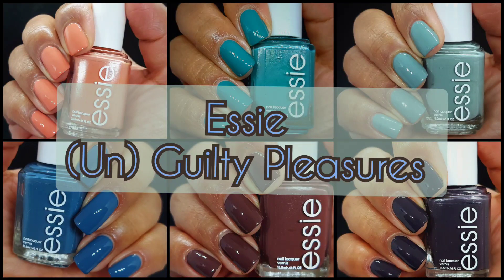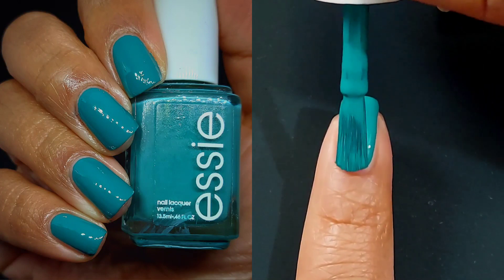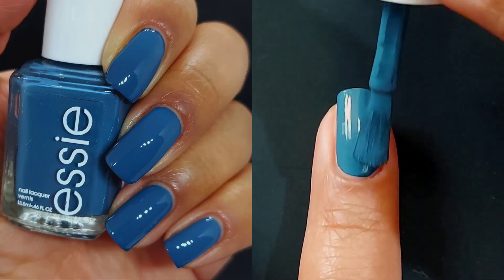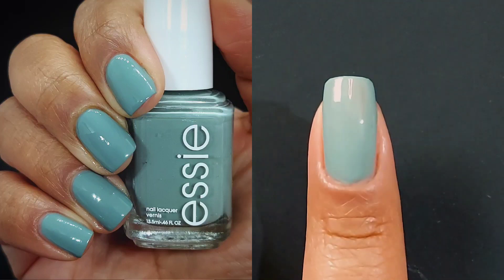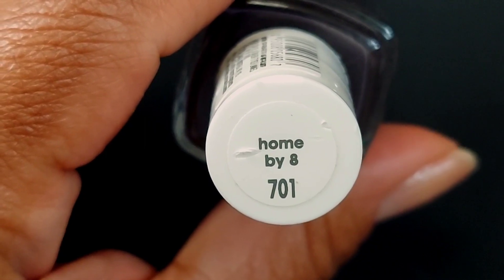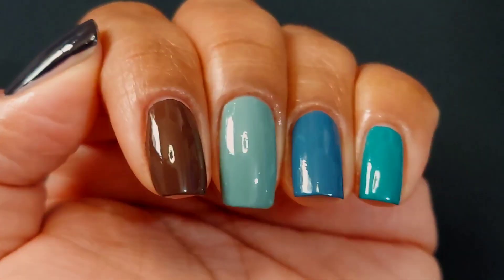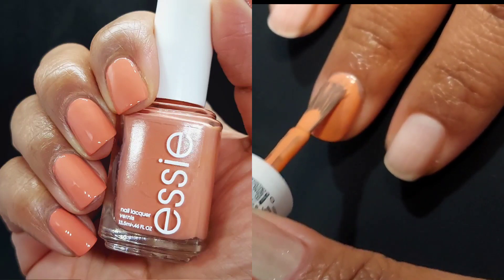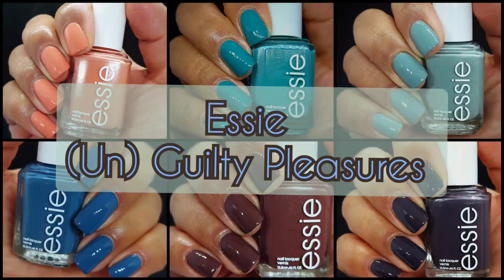Essie (Un) Guilty Pleasures Swatches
No PR here today. I just wanted to share what else makes me super happy. I hope you all enjoy this video as much as I enjoyed making it. If you are part of mynailfam thank you so much for sharing your precious time with me!

Retail $10.00 each
beyond polish $41.85 on sale regular $46.50 or $7.75 each

Code: MANICENTRIC